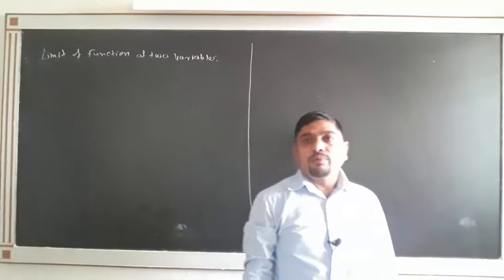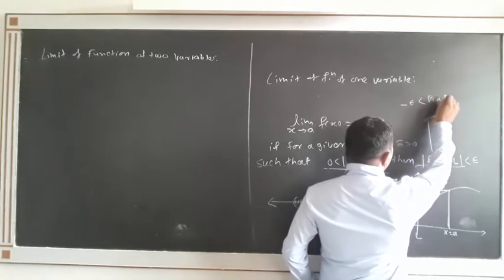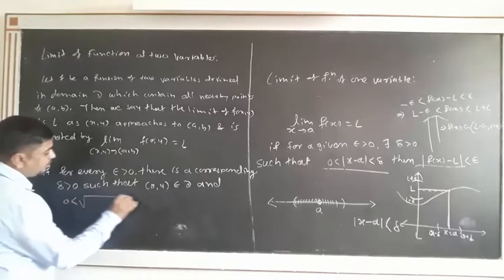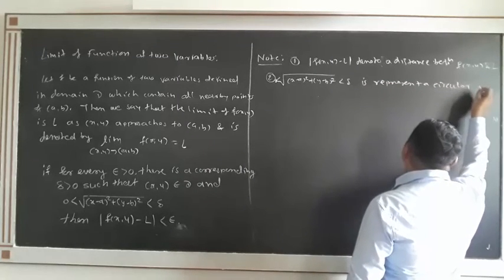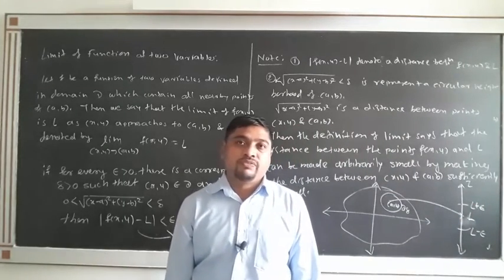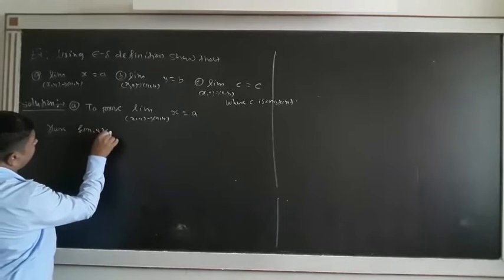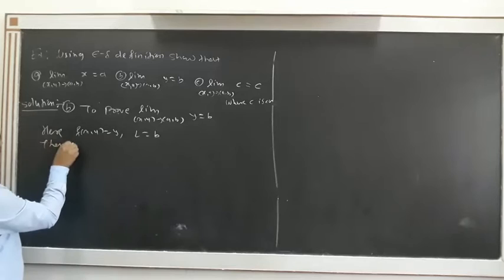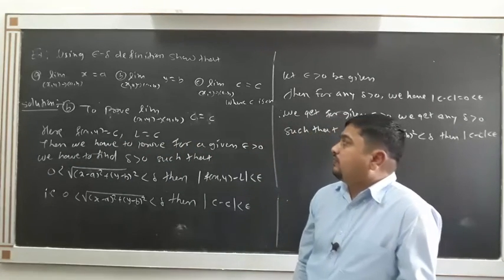S.Y.B.Sc. (Mathematics) | Sem-III | MT-231: Calculus of Several Variables | Mr. Sharad Ugale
Chapter: Limits and Continuity
Topic: Limit of the function of two Variables
Lecture No. : 5
This video explains the epsilon-delta definition of limit of function of two variable and examples on it.